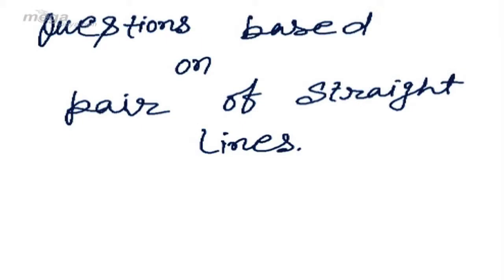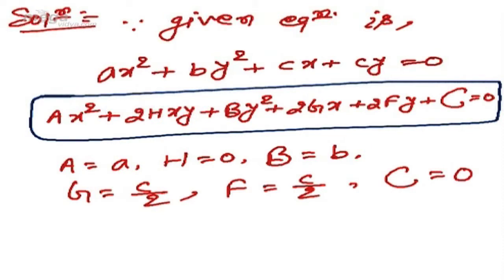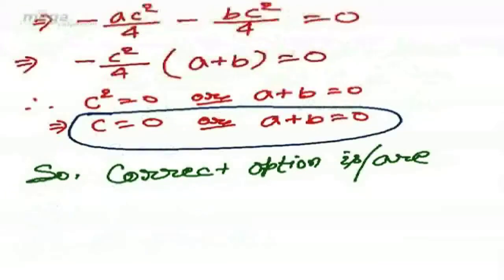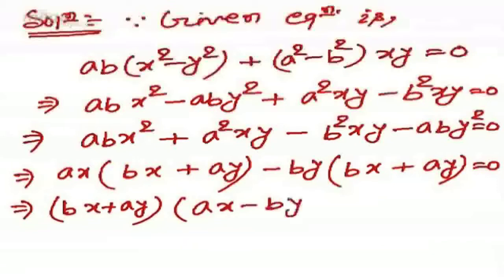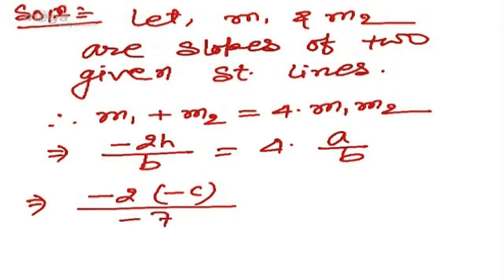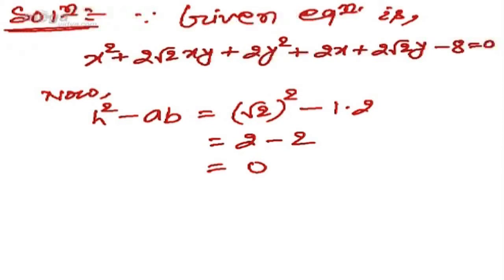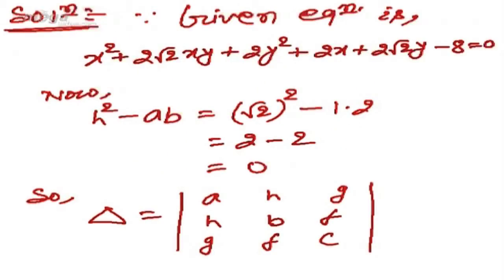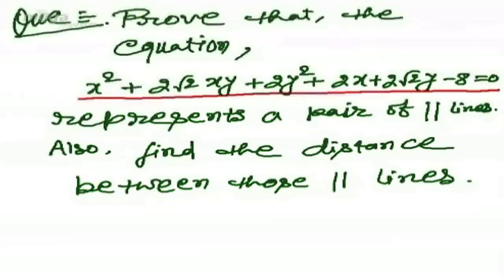Co-ordinate Geometry Part-50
Questions based on pair of Straight line AIEEE 2004